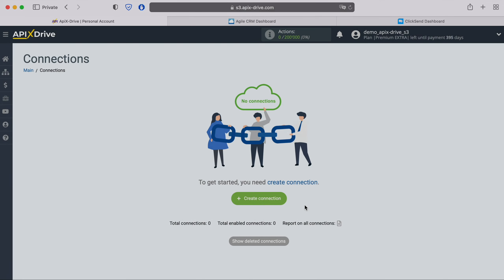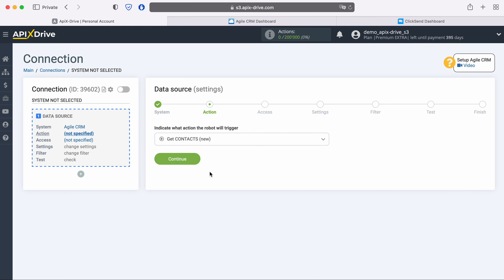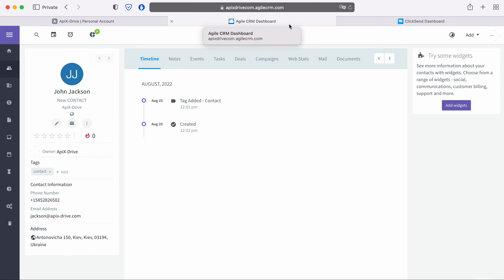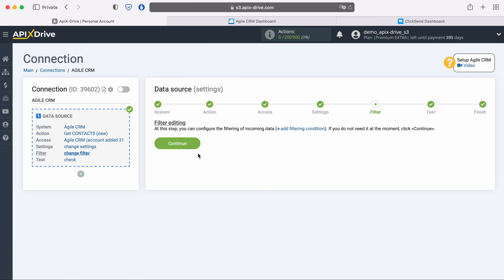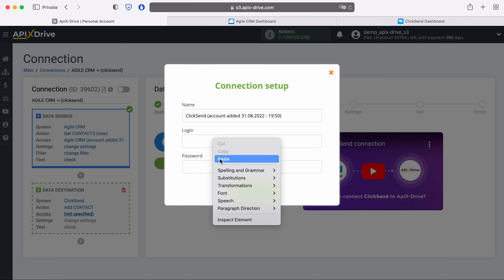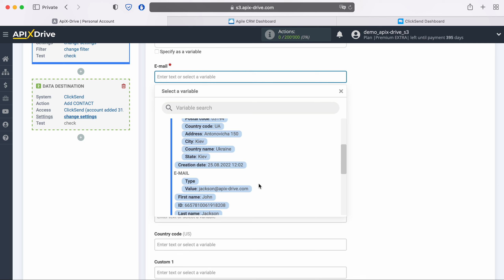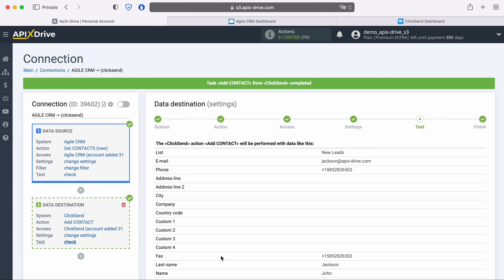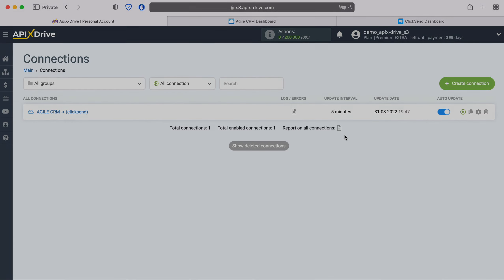Agile CRM and ClickSend Integration | How to Get Contacts from Agile CRM to ClickSend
How to Get Contacts from Agile CRM to ClickSend? Integrate Agile CRM and ClickSend whith ApiX-Drive

In this video tutorial, we will learn:
✓ How to connect Agile CRM and ClickSend
✓ How to Add Contact  from Agile CRM to ClickSend

【Video Navigation】
0:00 - Introduction
0:35 - Setting up Agile CRM as a Data Source
2:20 - Setting up ClickSend as a Data Receiver
4:39 - Setting up auto-update

➤  Steps to connect Agile CRM and ClickSend
1. Link your Agile CRM and ClickSend account with ApiX-Drive
2. Select Agile CRM as your data source App and 'Get Contacts' as your action
3. Select ClickSend as your data receiver App and 'Add Contact ' as your action
4. Map Agile CRM fields to relevant fields in ClickSend
5. Turn your integration on auto update.